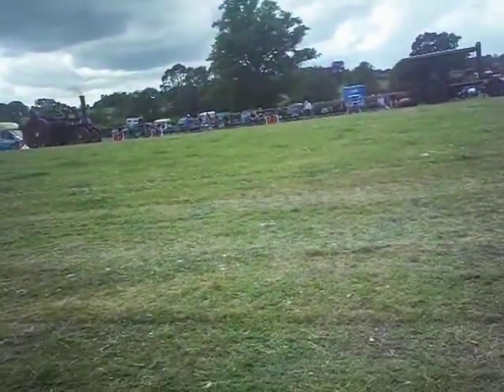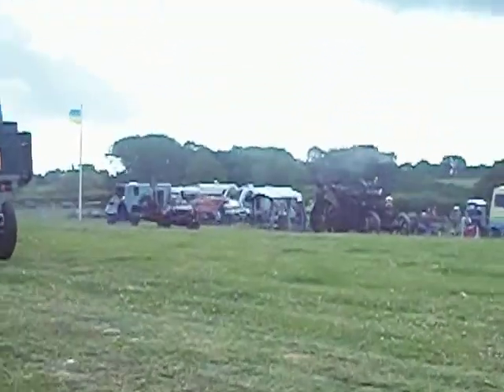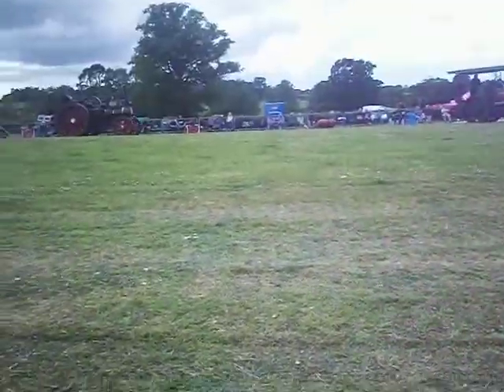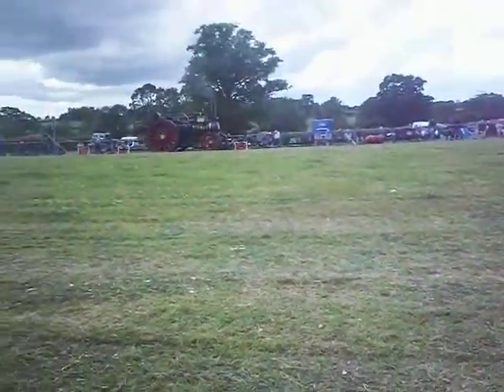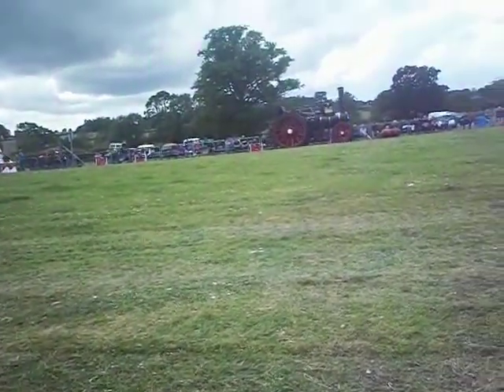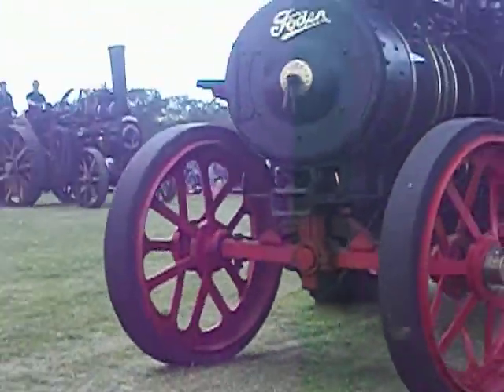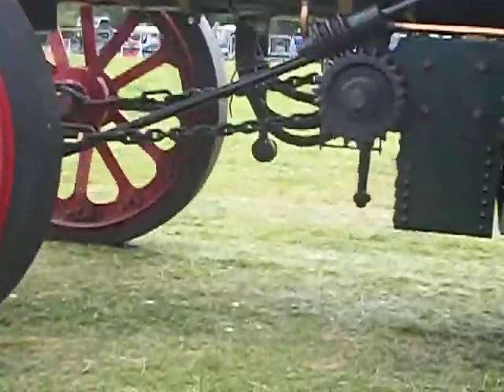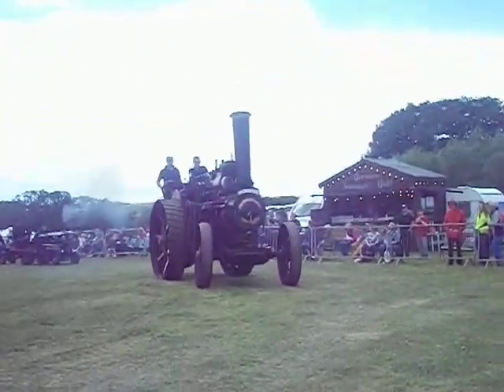A video of lovely traction engines.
THESE ARE NOT TRAINS OR LOCOMOTIVES!